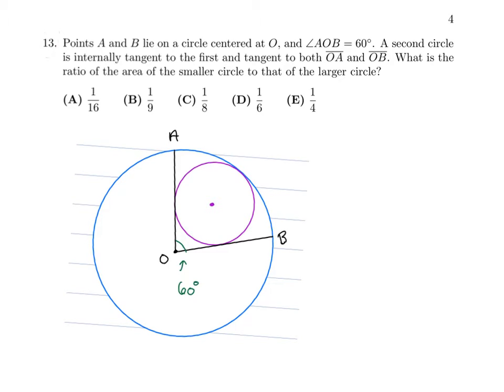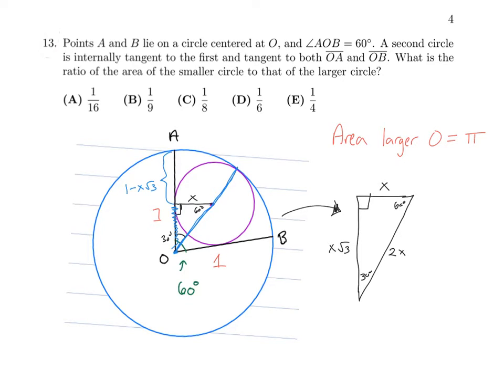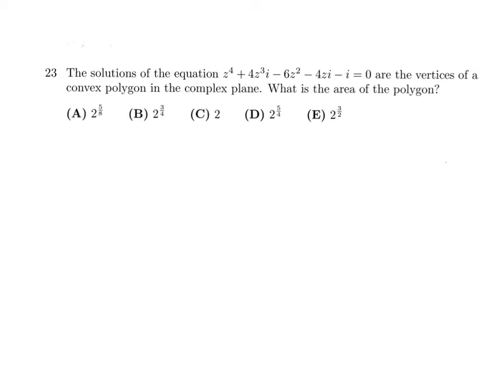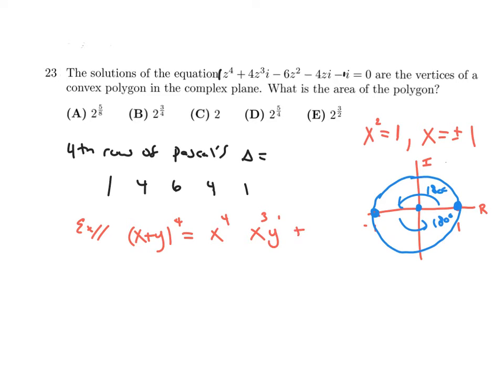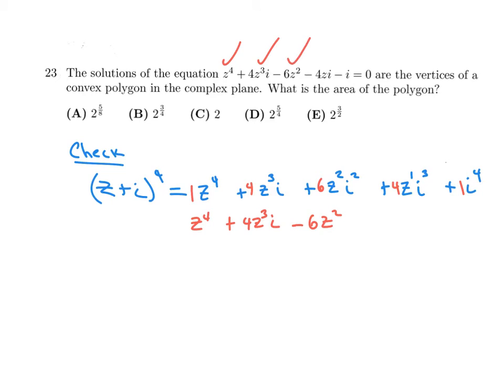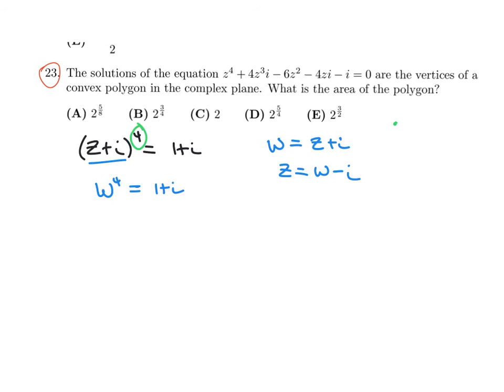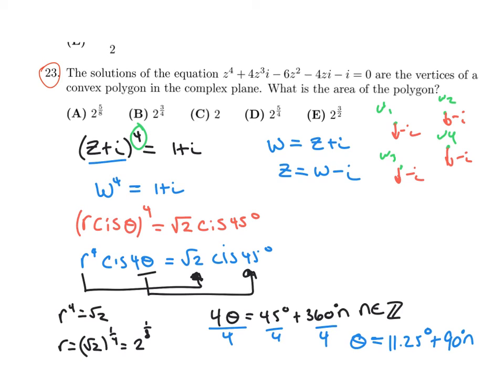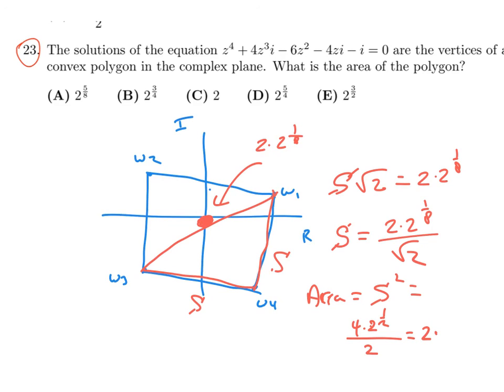Math Team Problems 13 and 23 from PS4